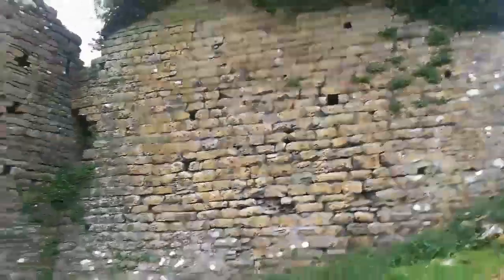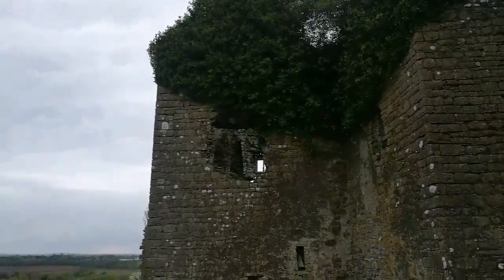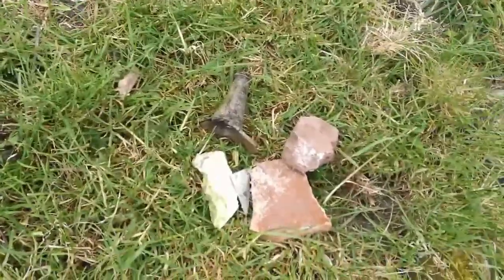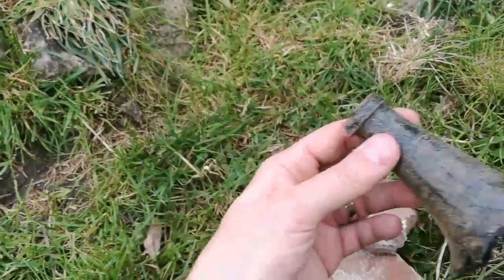Relic Hunt at Carbury Castle - 13th Century site!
I had the opportunity to get to Carbury castle and got permission to go and look around.

The site is located at the village of Carbury and the Ruin is on top of a hill overlooking the village of Carbury. The view is amazing.

I found a few relics in the video and the castle is also said to be haunted which I didn't know at the time. LOL

Well it was still nice but not much left of the structure.

Enjoy the video and look forward to your comments.

Silverlimey79